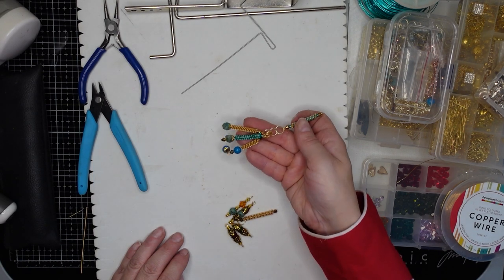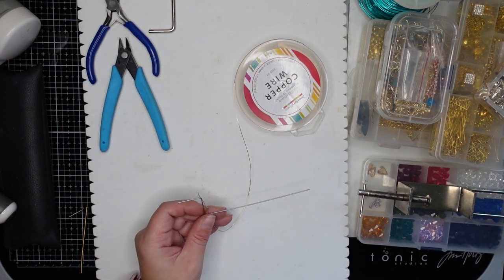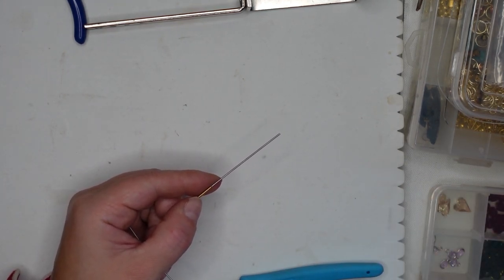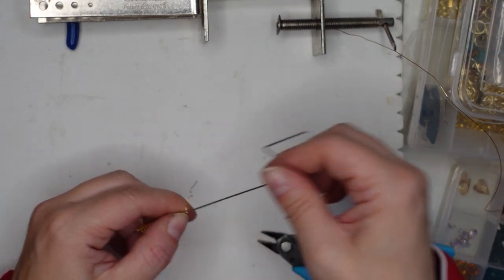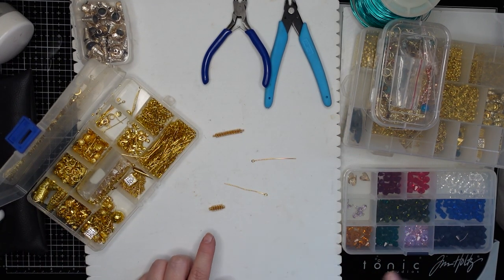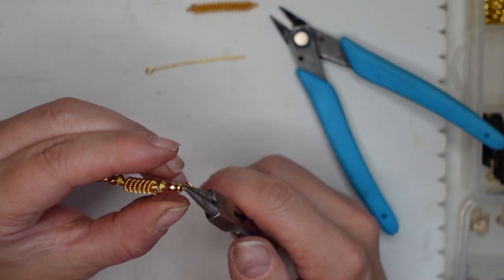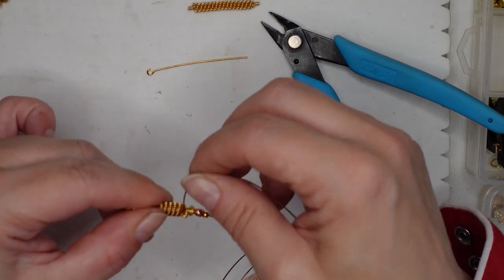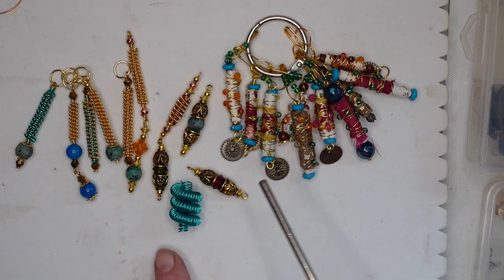Gizmo Beads and Junk Journal Dangles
Thank you for taking a few minutes out of your day to watch my video.  have a great day and stay safe. xx